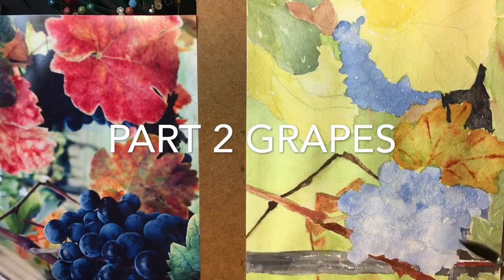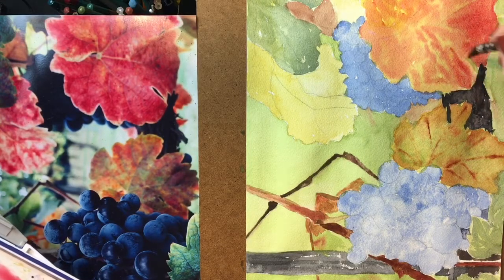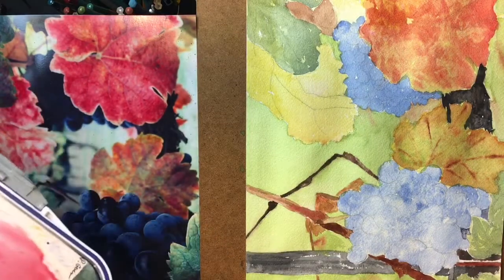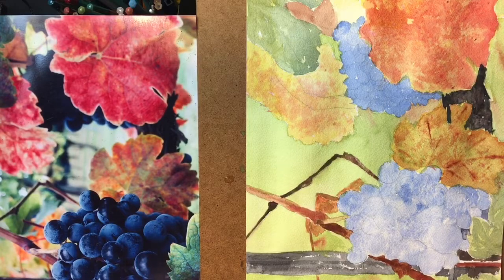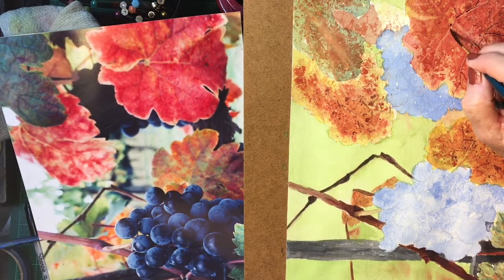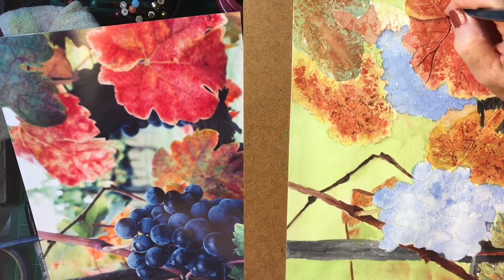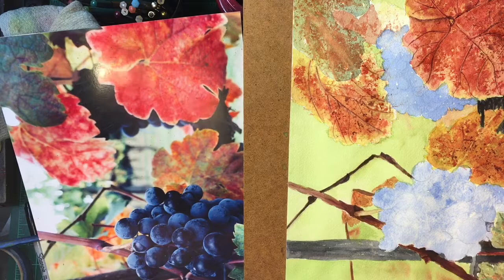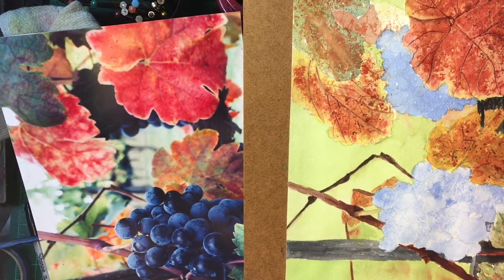Grapes Part 2 Southern Art Gallery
Part 2 of our grape tutorial for our advanced class.